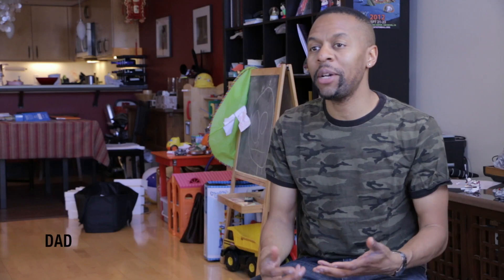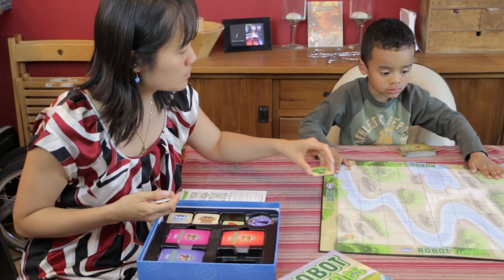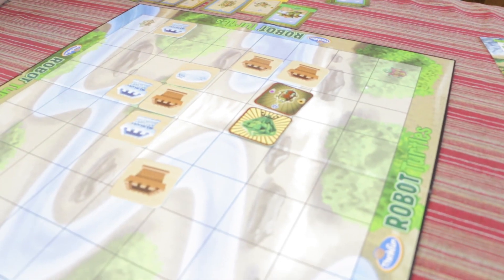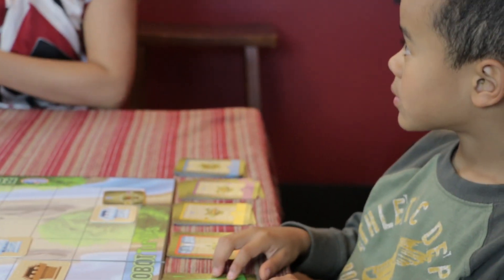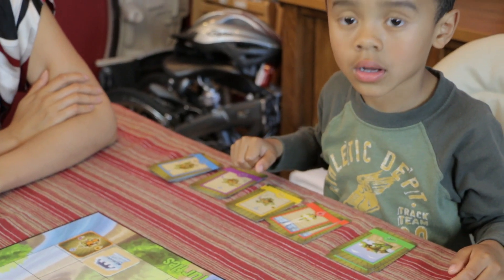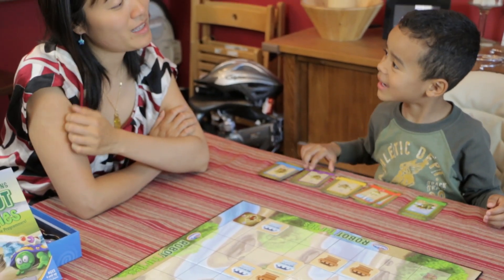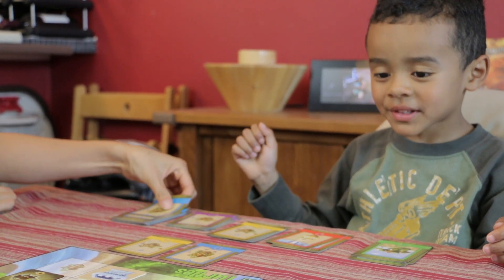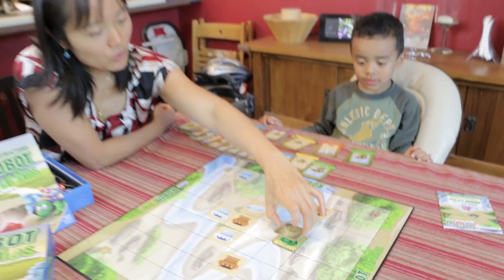Robot Turtles: A Kid's Perspective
Robot Turtles by ThinkFun, as seen through the eyes of a kid learning coding basics through play! Watch as one adorable boy learns the basics of code from the best-selling game in Kickstarter!